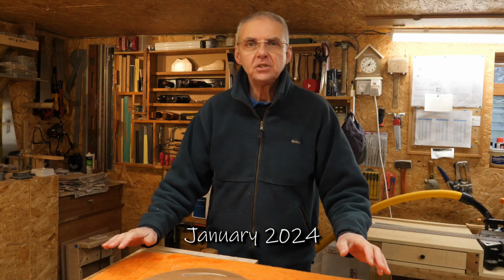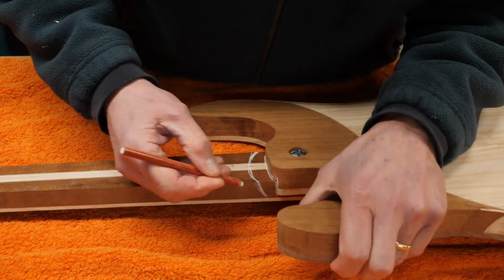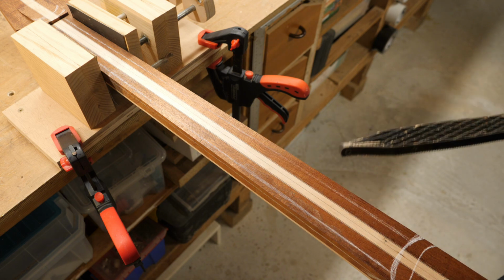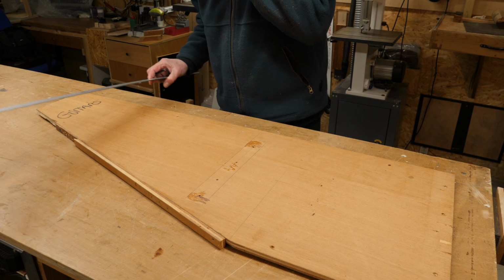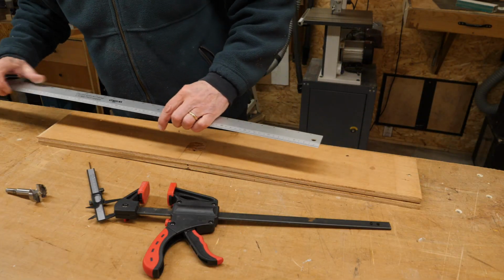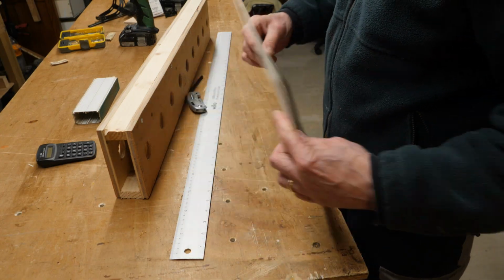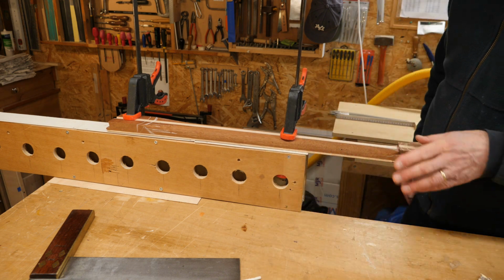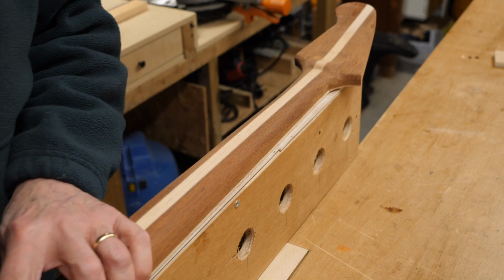Super easy jig for shaping guitar necks! Jurg's Challenge Ep 17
In this series I build a hollow body jazz bass guitar

In memory of Jurgen Zoller (iamjurgs) his friends in the Guitar Builders Collective have organised the Jurgen Zoller Honorary Challenge . A challenge to build a guitar using what you've got. Jurgs was a great guitar builder and was so supportive to amateur guitar builders like me, his sudden death was very sad.

In this episode I shape the back of the neck and make a fantastic neck holder (buck) to secure the neck while shaping.

My new novel, Entanglement is available on your local Amazon as a Kindle and paperback, search Entanglement by DK Dickens.

Reviews:

Amazon 5 stars: This is a well put together story. Lots of seemingly unconnected plot lines, all come together in a very satisfying conclusion.

YouTube comment: I've read it and really enjoyed it, a real page-turner. It's got everything, romance, gangsters, nasty big Corp, suspense all wrapped up in a great plot. You might know that a musician and guitar maker would also make a great author. Well done!

I'm also grateful to Scott at Bonehead guitars for giving me inspiration for this build, please see his full build video

Please support his family in raising money their chosen charity by purchasing one of the fantastic T-Shirts

My videos include:
Guitar making tips
Guitar making tools
Workshop tips

Cheers Dave